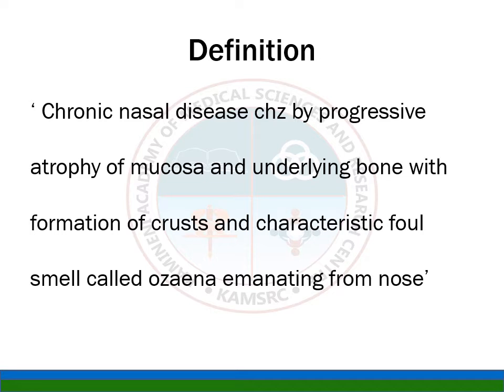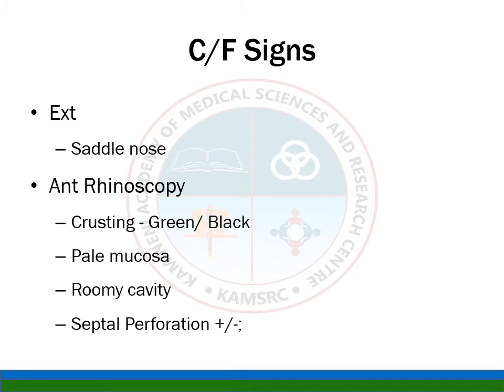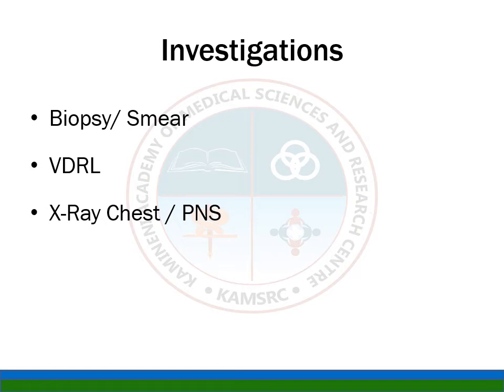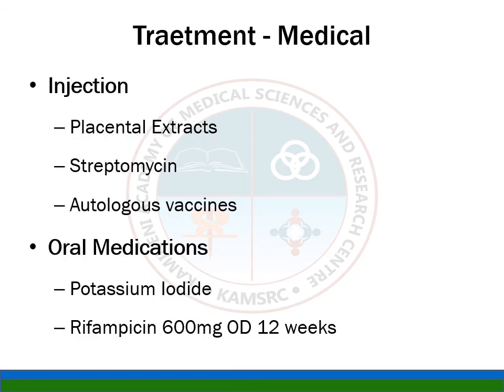atrophic rhinitis,ent,class-20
softwhere ent(ear,nose and throat) online classes